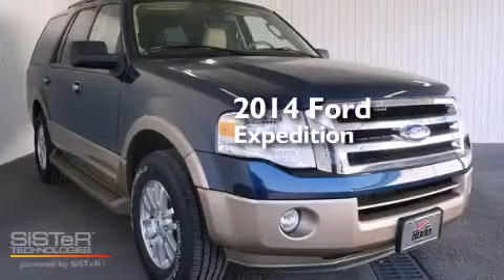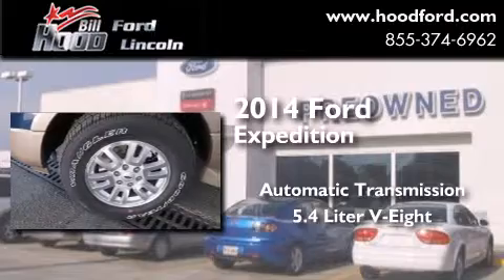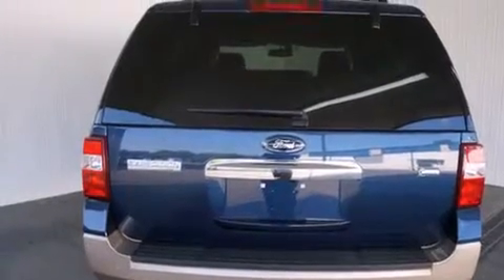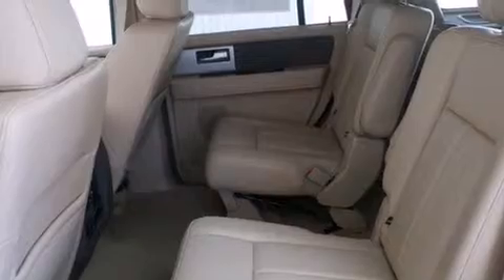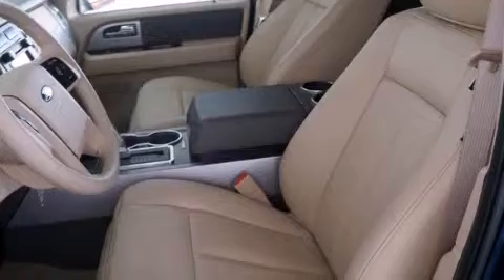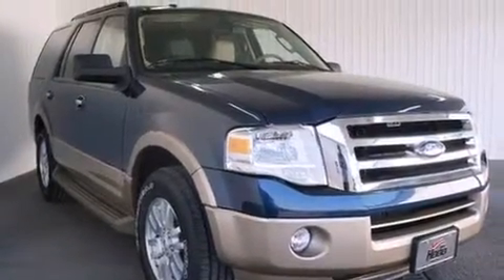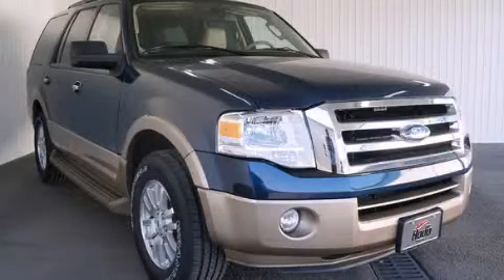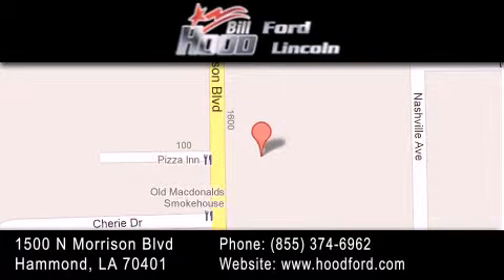2014 Ford Expedition Hammond LA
We've been honored to serve the Hammond LA area , we promise that your experience at our dealership will exceed your expectations ! Year : 2014 Make : Ford Model : Expedition Engine : 5.4L V8 Trans . : Automatic Exterior : Blue Jeans Metallic Interior : Camel Stock : 14460 Bill Hood Ford Lincoln 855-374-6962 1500 N. Morrison Hammond , LA 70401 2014 Ford Expedition Hammond LA